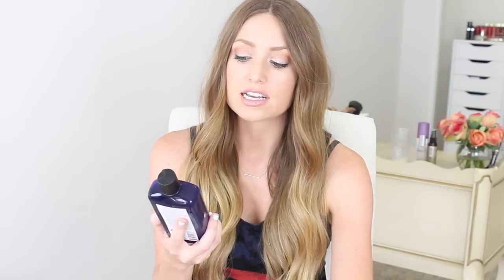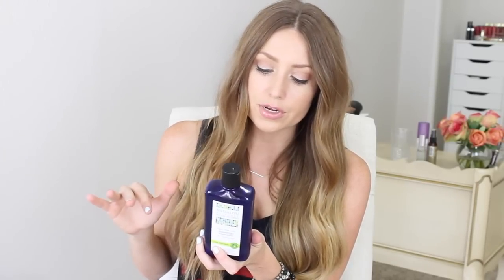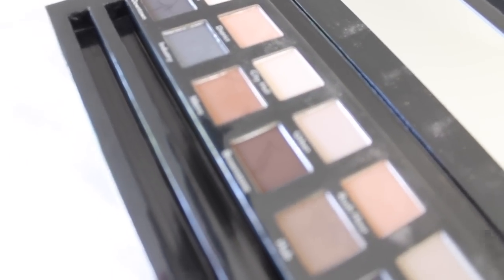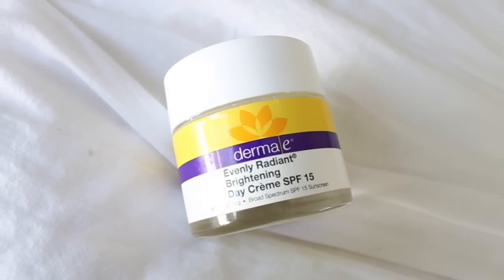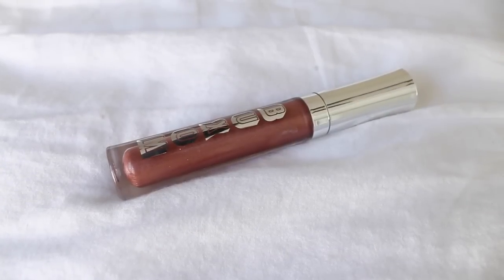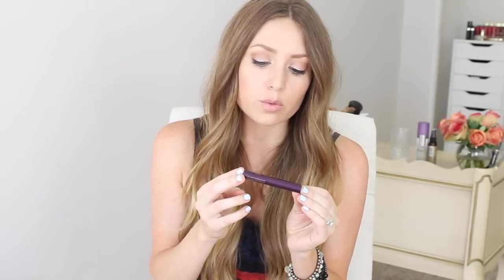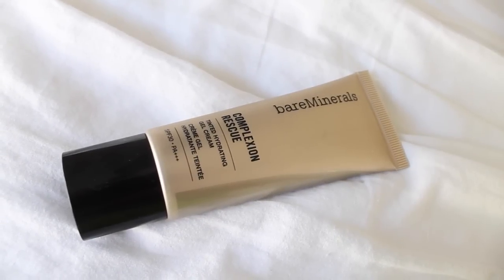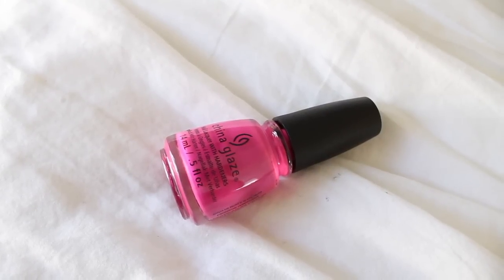June Favorites ft. Tarte, Buxom, Andalou Naturals + More | Kendra Atkins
|PRODUCTS MENTIONED|

|MAKEUP|

|PREVIOUS VIDEOS|

|SOCIAL LINKS|